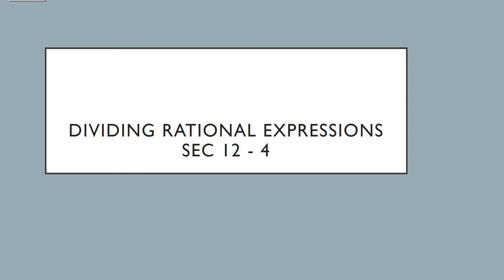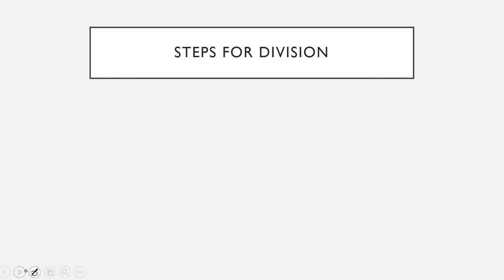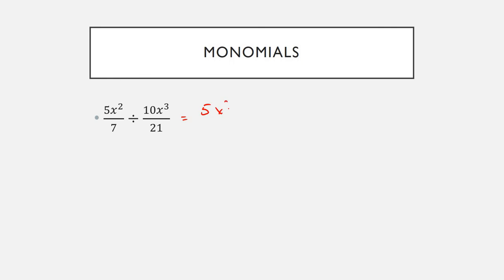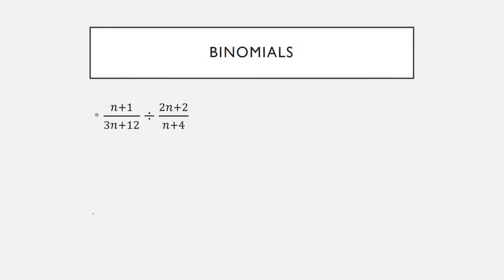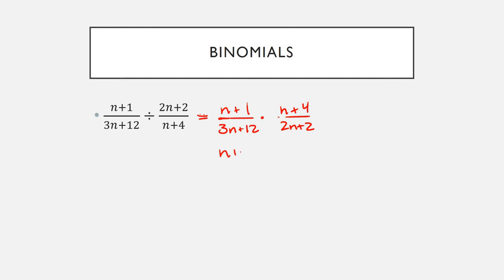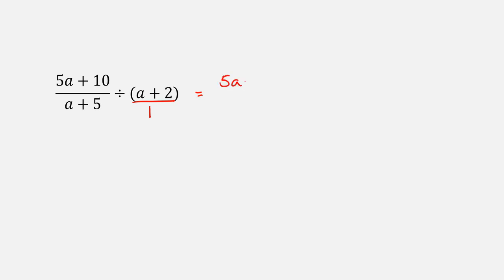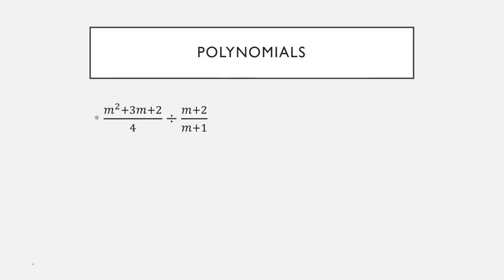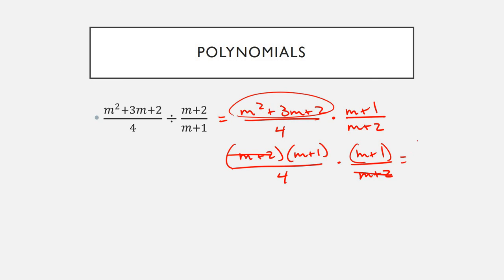Algebra Sec 12.4